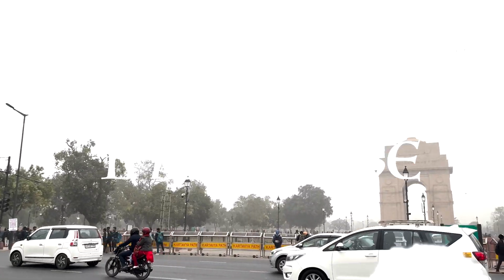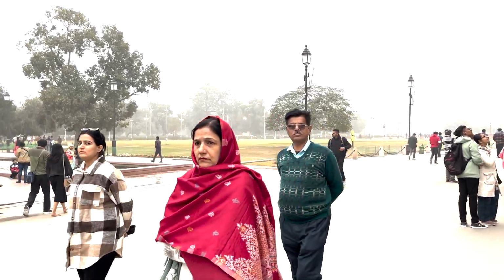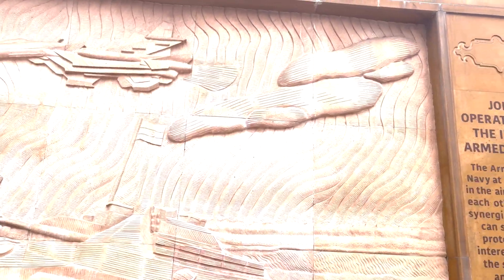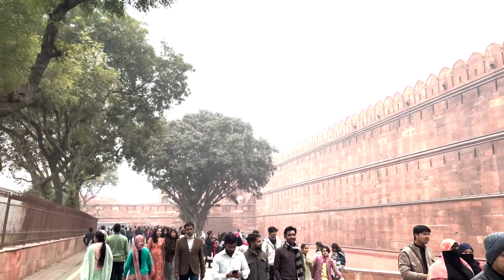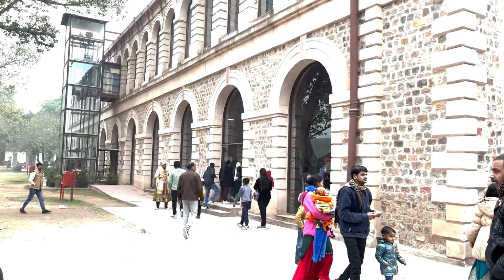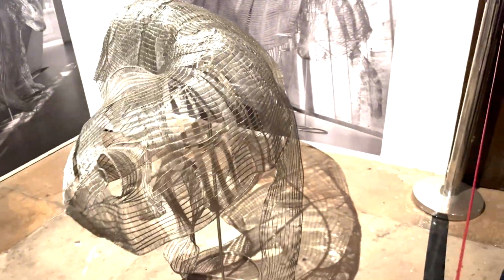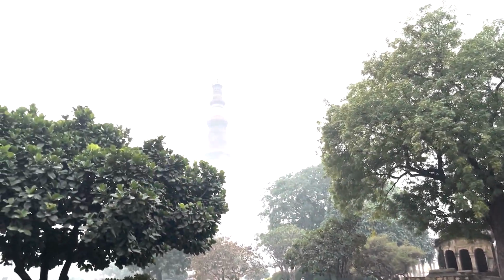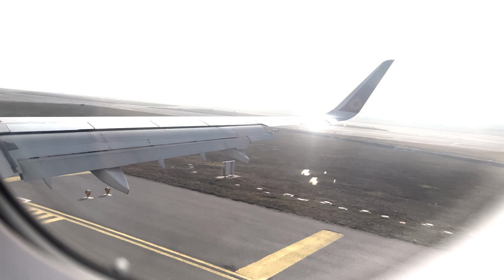Day Out @ Delhi | Sarovar Hotel | India Gate | Red Fort | Qutub Minar